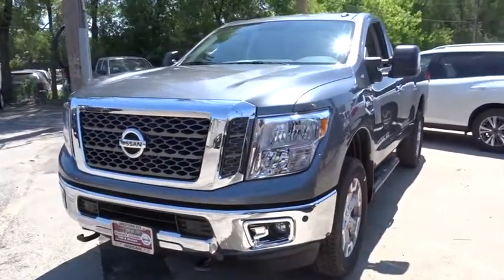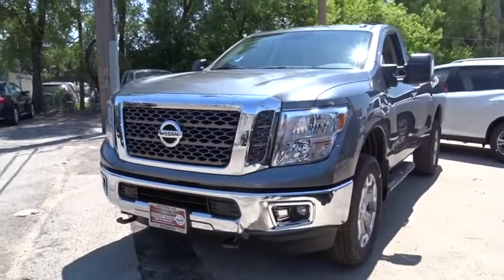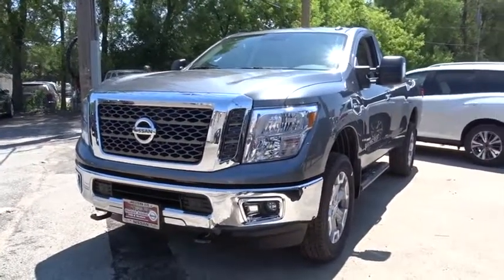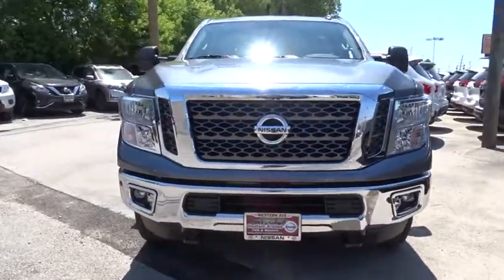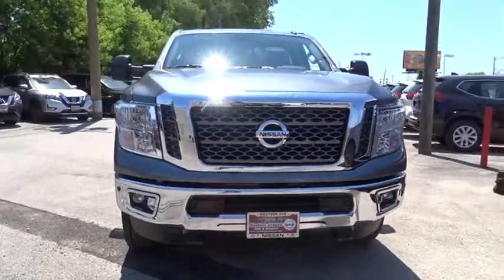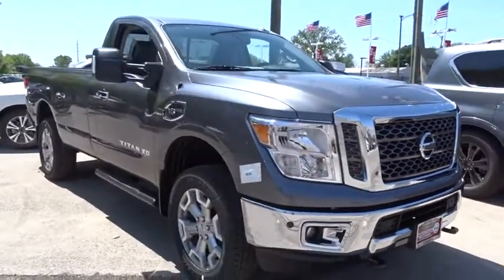2017 Nissan Titan XD Chicago, Matteson, Oak Lawn, Orland Park, Countryside IL 71436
[LISTING TYPE] 2017 Nissan Titan XD
2017 Nissan Titan XD SV - Stock#: 71436 - VIN#: 1N6AA1RP8HN542403

This Nissan Titan XD delivers a Regular Unleaded V-8 5.6 L/339 engine powering this Automatic transmission. Wheels: 17 x 7.5 Silver Styled Steel, Wheels w/Hub Covers, Valet Function.* This Nissan Titan XD Features the Following Options *Urethane Gear Shift Knob, Transmission: 7-Speed Automatic, Transmission w/Driver Selectable Mode, Sequential Shift Control and Oil Cooler, Towing w/Trailer Sway Control, Tires: LT245/75R17 AS BSW, Tire Specific Low Tire Pressure Warning, Tailgate Rear Cargo Access, Steel Spare Wheel, Speed Sensitive Variable Intermittent Wipers, Sliding Rear Window w/Defroster.* Stop By Today *Live a little- stop by Western Avenue Nissan located at 7410 S Western Ave, Chicago, IL 60636 to make this car yours today!